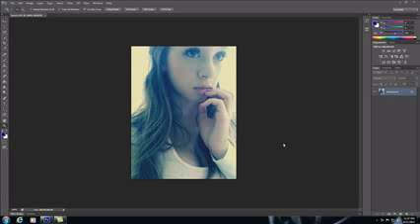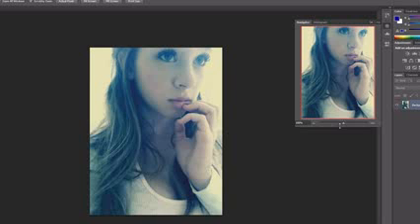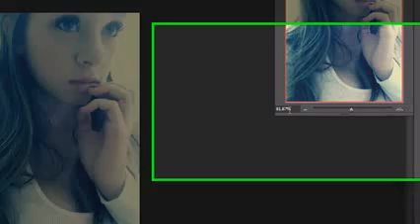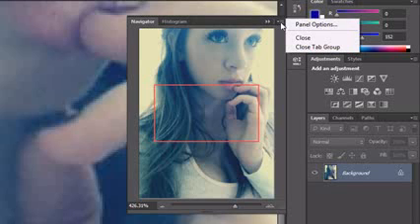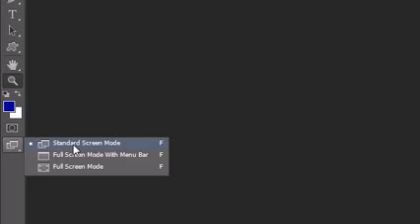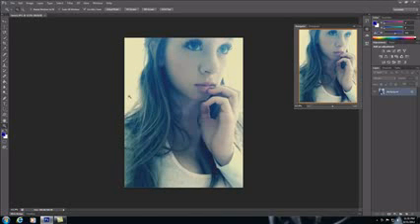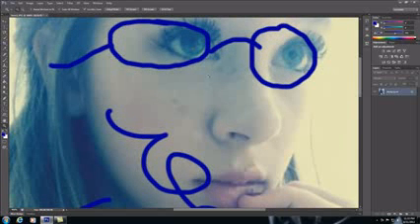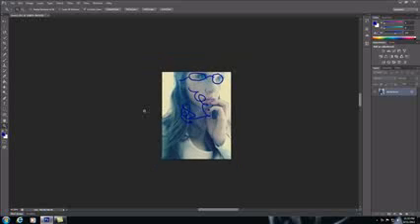Photoshop Tutorial 7 Navigation Panel and Zoom Tool YouTube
The video provides basic tutorial of how to use navigation pane and zoom tool in Adobe Photoshop.